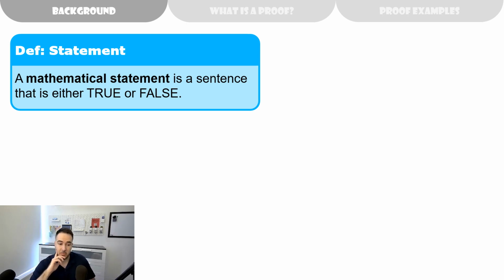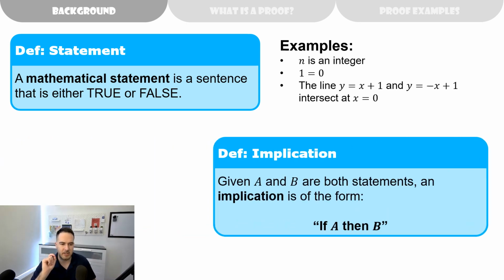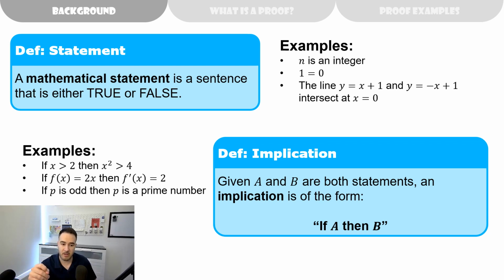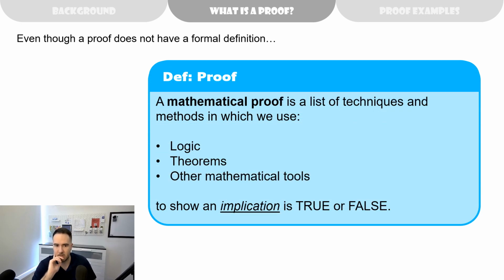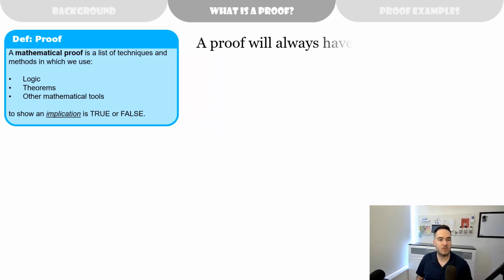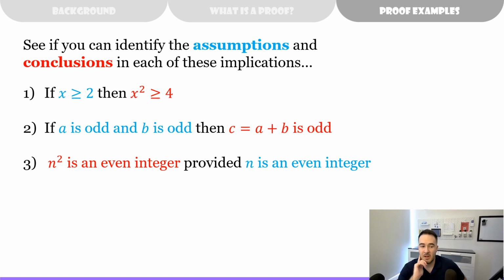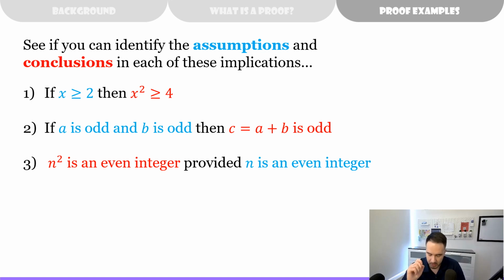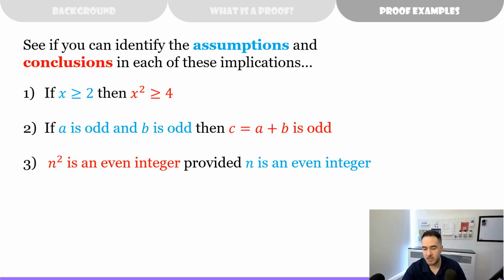Proofs Made Easy - Part 01: What is a Proof?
Part 1 of Proofs Made Easy. This video will teach you all about statements, implications and a definition of what a proof actually is!

0:00 - Introduction
1:15 - Statements and Implications
3:39 - What is a proof?
5:33 - Examples
7:53 - Outro